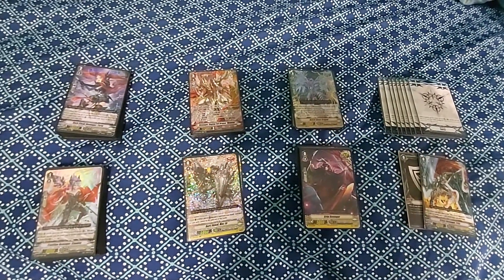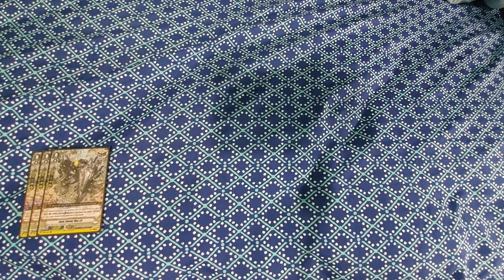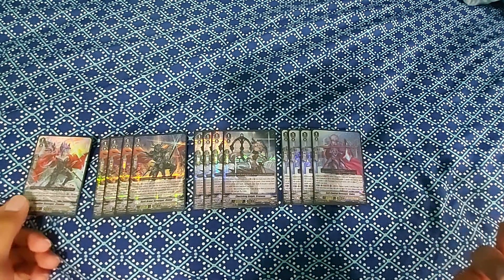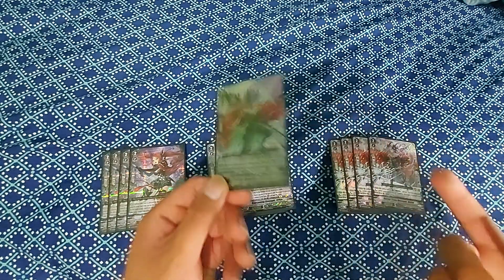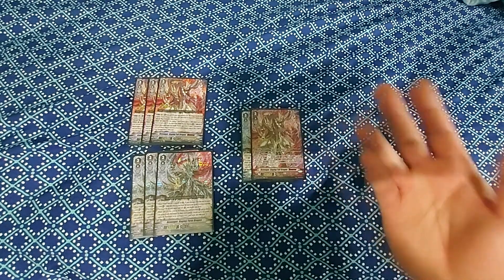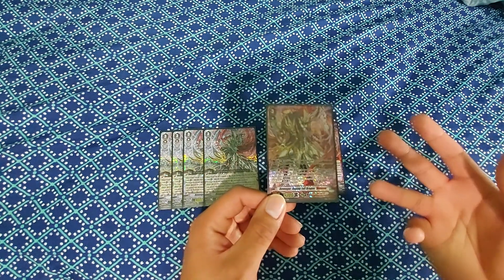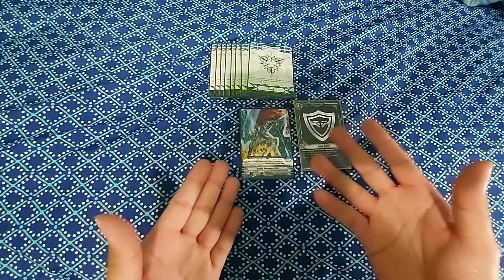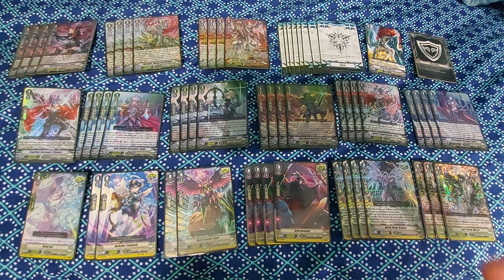GVP Decklists - [V-Premium] Revenger, Raging Fall Dragon "Reverse" April 2022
Here's my Shadow Paladin V-Premium build!